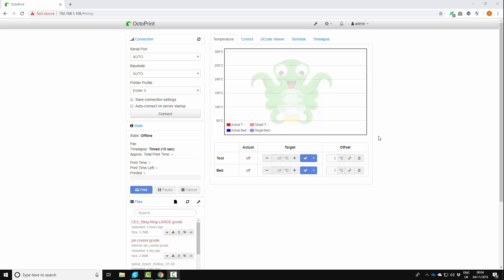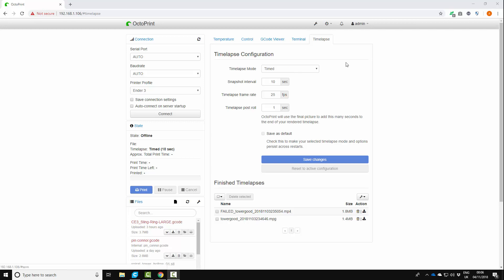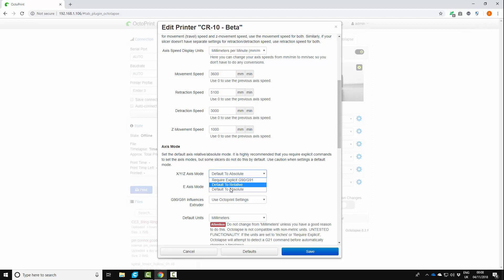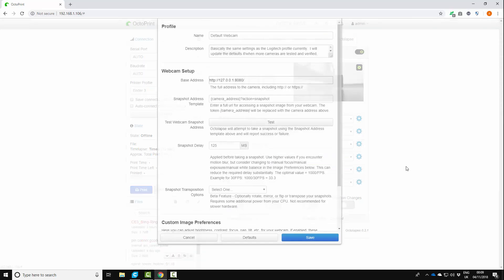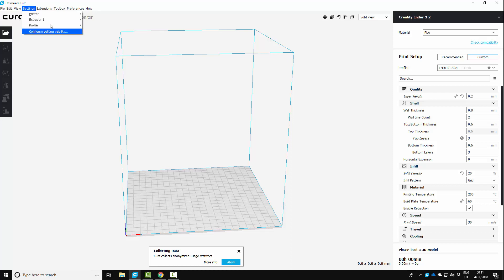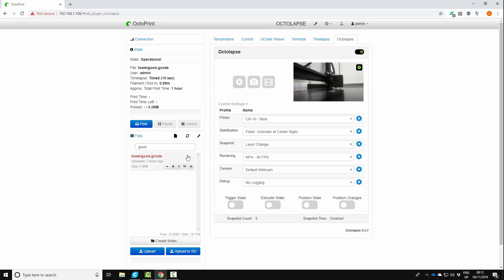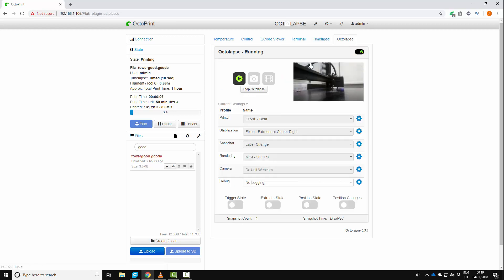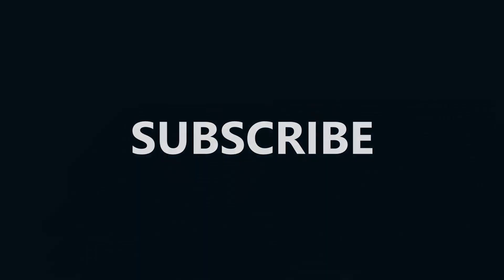How to Setup Octolapse - OctoPrint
How to Setup Octolapse for the Ender 3 - OctoPrint

If you have a request for a video request via twitter.